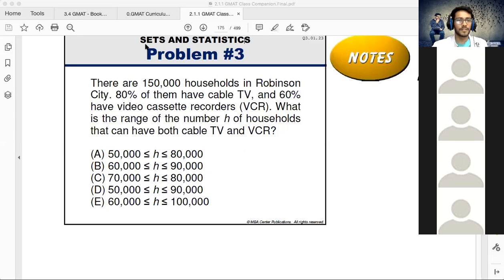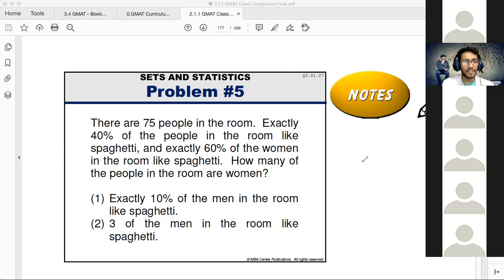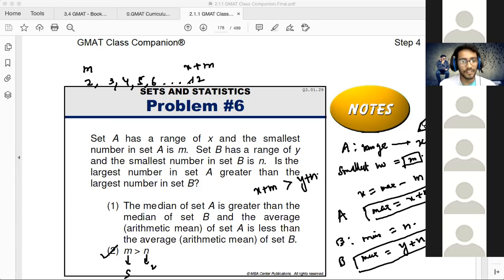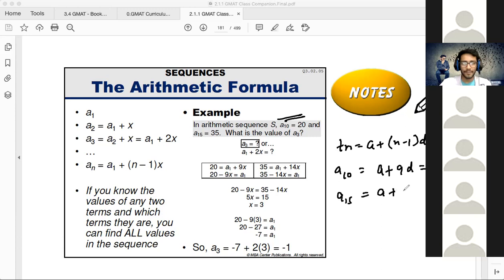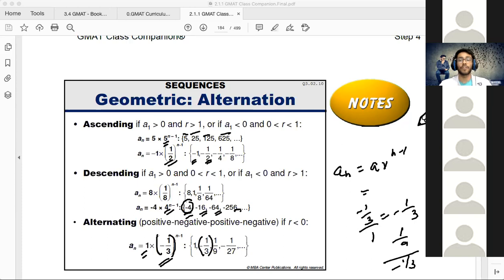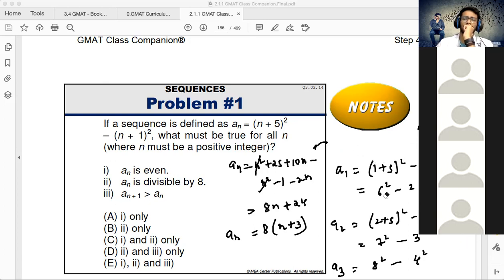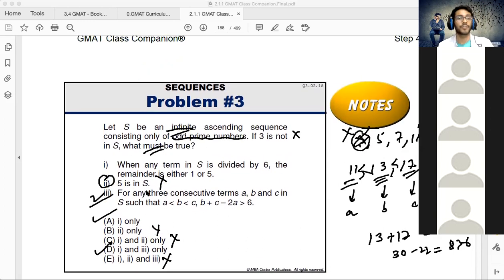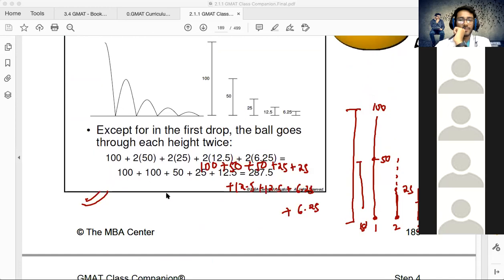LIVE GMAT ONLINE QUANT SESSION PART -3 IN COLLABORATION WITH THE MBA CENTER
In this LIVE GMAT QUANT Sessions, I have discussed QUANTITATIVE MATHEMATICS SECTIONS covering basic mathematics,SETS , SEQUENCE & SERIES & STATISTICS problem which is important from GMAT point of view and. have been discussed in great detail...

To know more about MBA & Ace Your GMAT Preparation to the next level

HAPPY LEARNING..!!